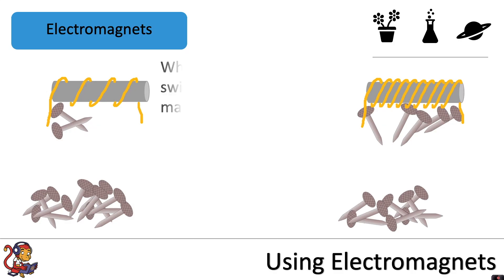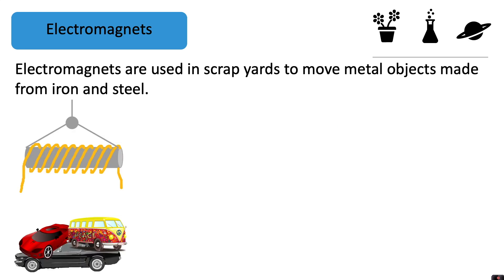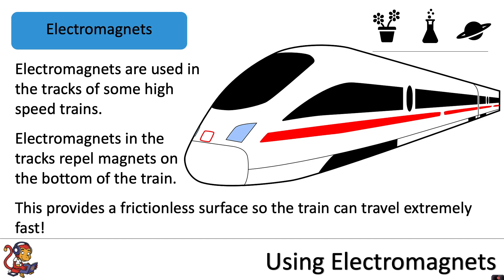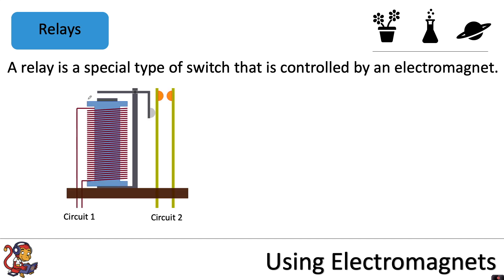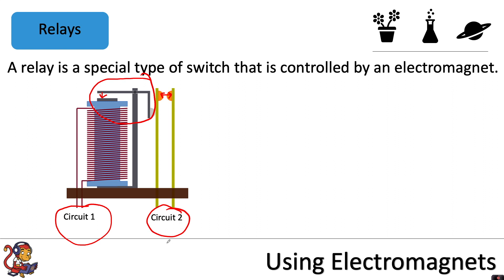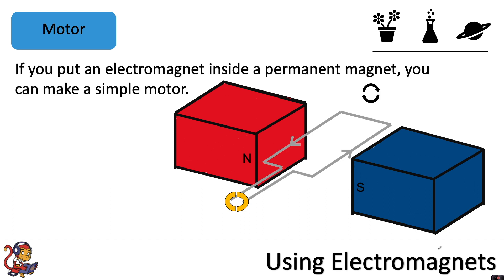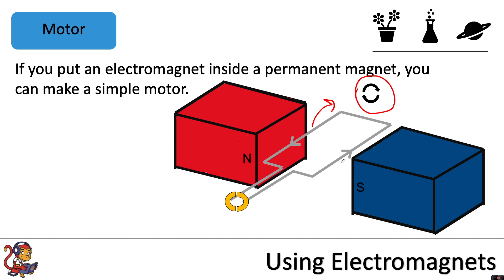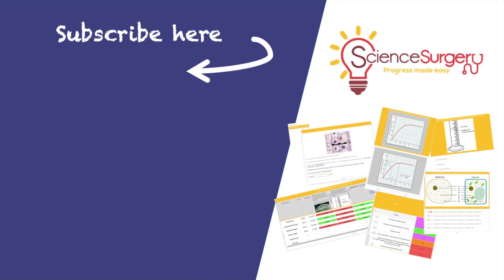Using Electromagnets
This video is about using electromagnets and is for Key Stage Three pupils (pupils in Year 7 and 8). I introduce some different uses of electromagnets in a variety of contexts including scrapyards, trains, relay switches and simple motors.